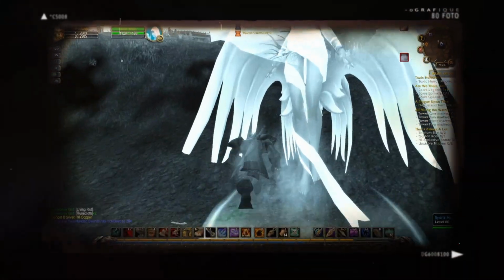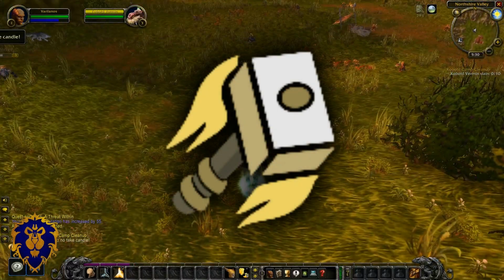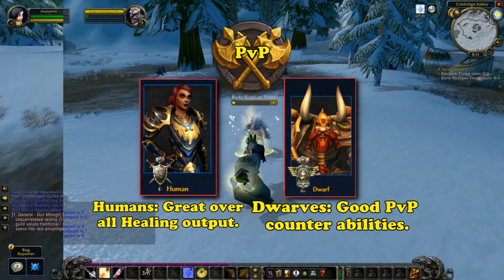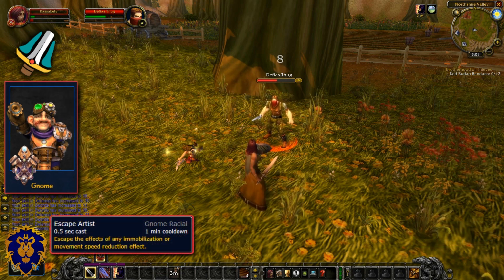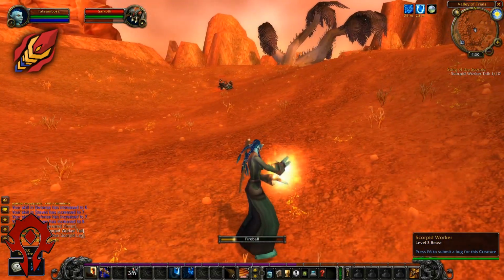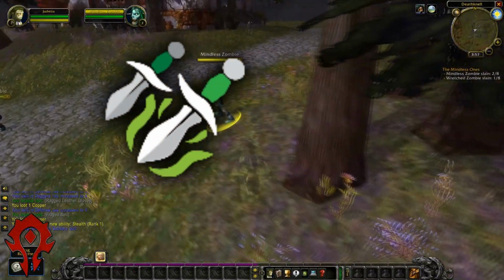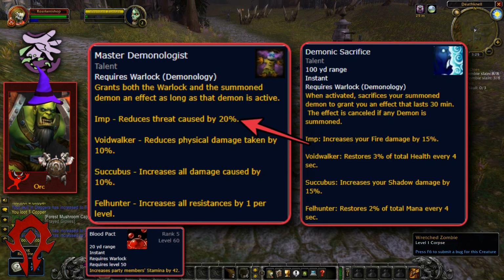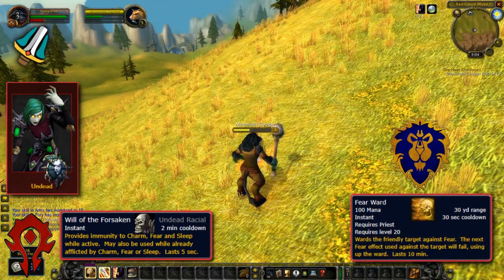Best Race and Class Combinations for SoM Classic WoW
In today’s video we’re going to be going over the best race and class combinations in vanilla WoW based on each race due to their racials. And what class maximized their race’s potential as much as possible. Starting off with the Alliance, and working our way down. Keep in mind, Druid is not in this video as only one race can be them on both Horde and Alliance, and this video is both made of PvE and PvP comparisons and will be discussing both as much as possible.

Video Managed by FelPlague
Video edited by  Splitrift

Intro: (0:00)
Alliance-Hunter: (0:22)
Alliance-Mage: (2:04)
Alliance-Paladin: (3:29)
Alliance-Priest: (4:54)
Alliance-Rogue: (7:10)
Alliance-Warlock: (8:40)
Alliance-Warrior: (10:10)
Horde-Hunter: (11:18)
Horde-Mage: (13:33)
Horde-Priest: (15:03)
Horde-Rogue: (17:18)
Horde-Shaman: (19:06)
Horde-Warlock: (19:40)
Horde-Warrior: (22:52)

Become a member for custom emotes and name tag in comments -

Browse my gaming, editing, and office gear along with some pretty cool book recommendations, and more,